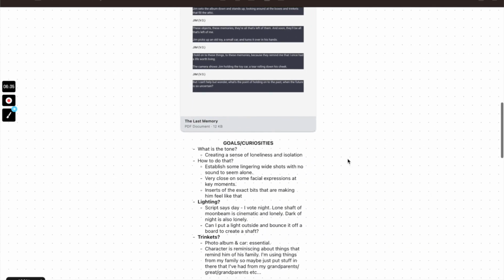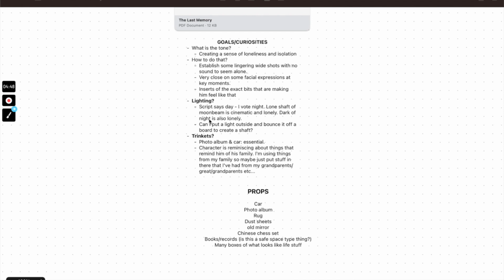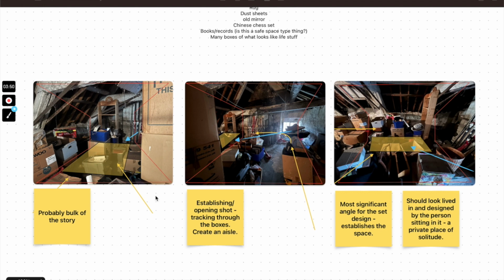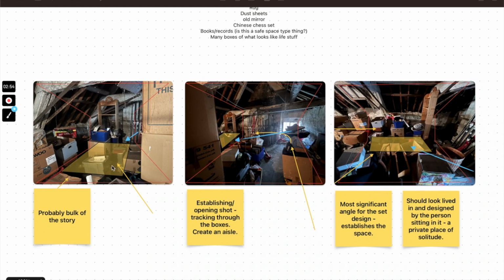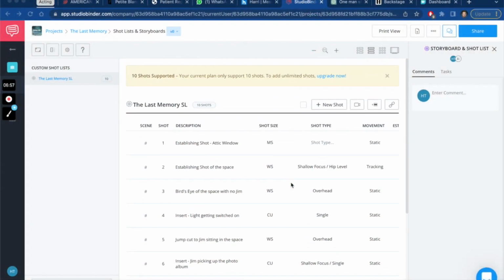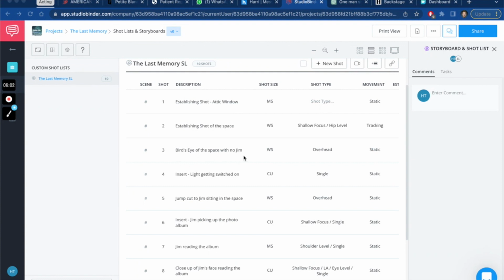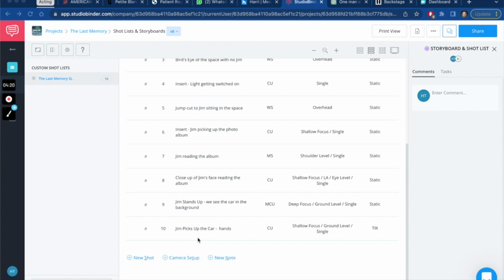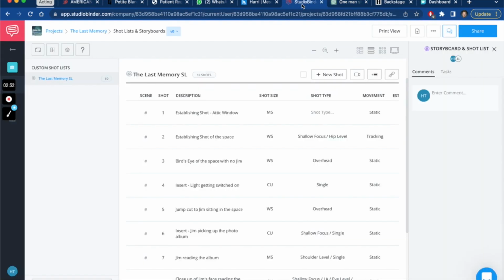ChatGPT writes the script - I do the rest!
S1E2 - This video runs over what the set will look like, and what kind of shots and lighting I'm going to be using to make this script come to life. It's still suuuper basic stuff, but it's enjoyable having small problems to solve, areas I can see creativity coming through, and it's great going through the motions of putting together a short film again - I'm loving the process! Similarly, if you fancy being a part of the next one and want to collaborate, shoot me a line here or on my website and let's chat!